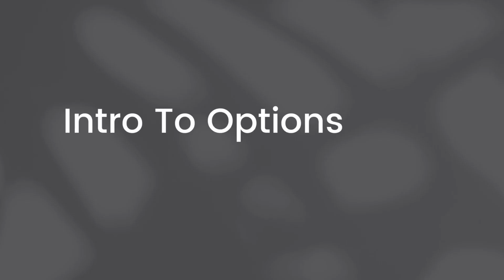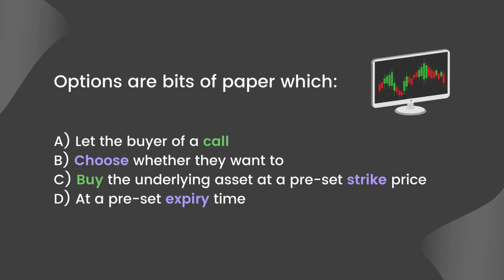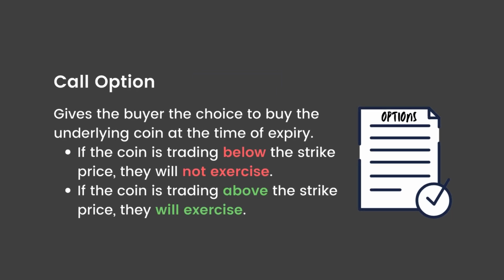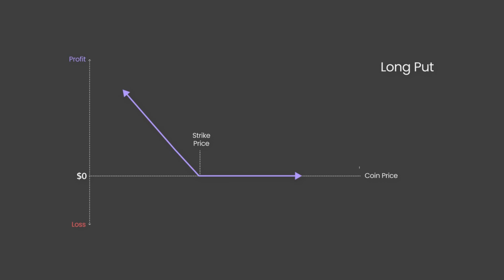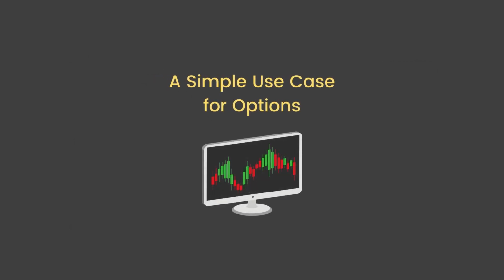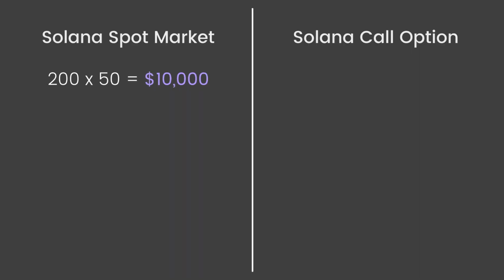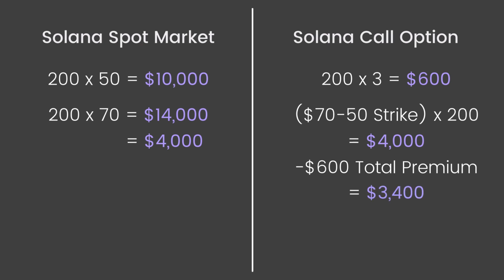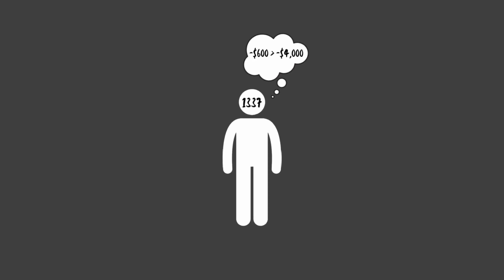Intro To Options Trading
Welcome to this Intro To Options Trading video where we take a look at what options are, use cases for options, and real examples of how to use them!